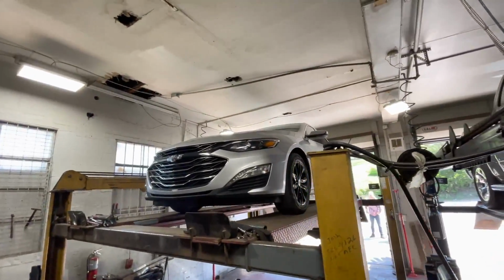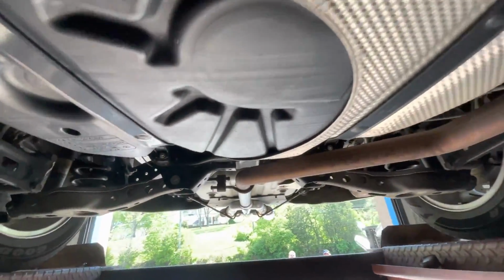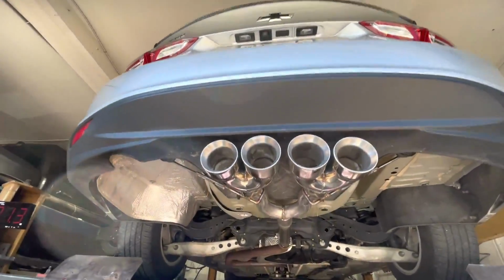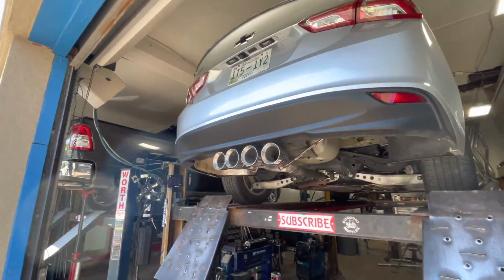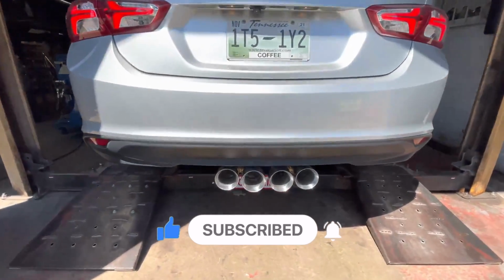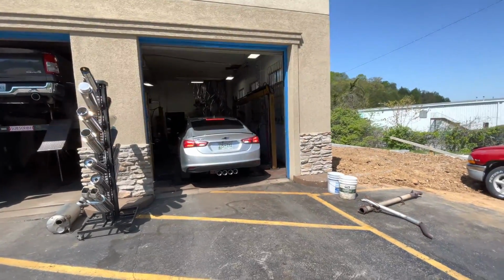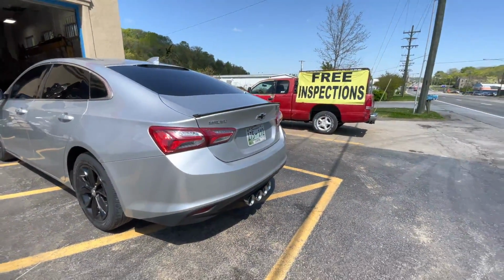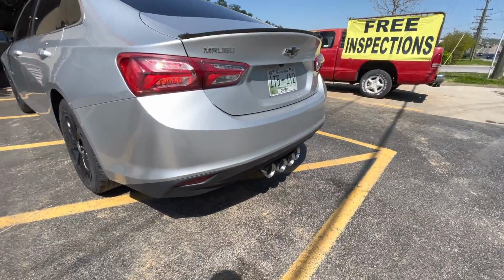CORVETTE STYLE EXHAUST on MALIBU!